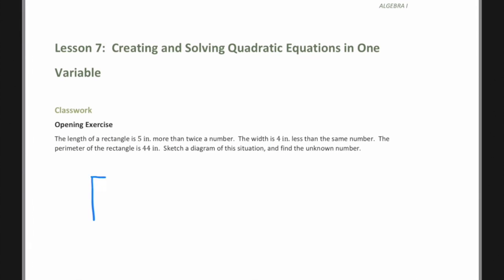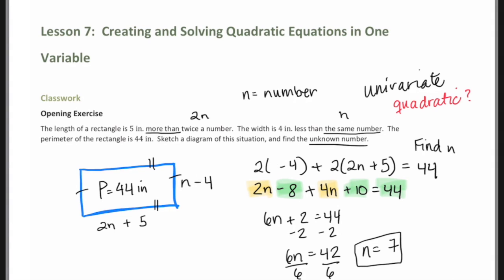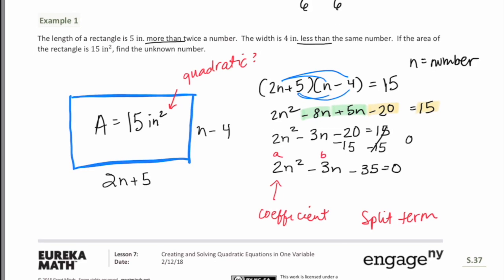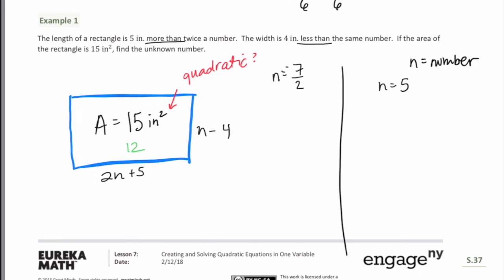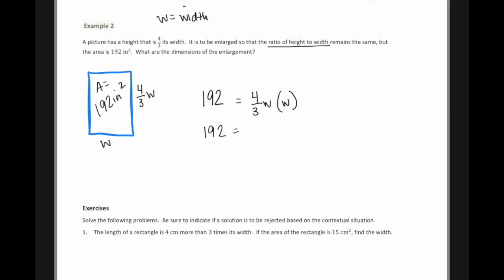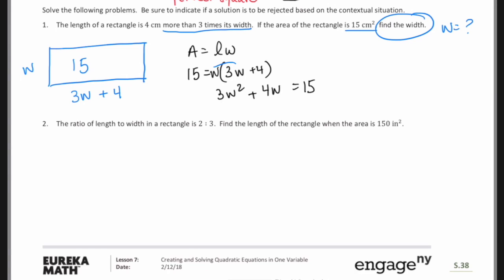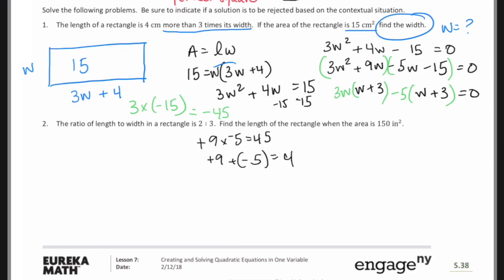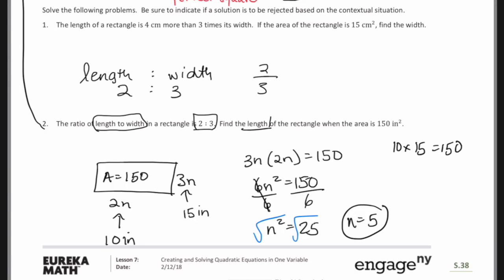Lesson 7: Modeling Quadratics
Lesson 7: Modeling